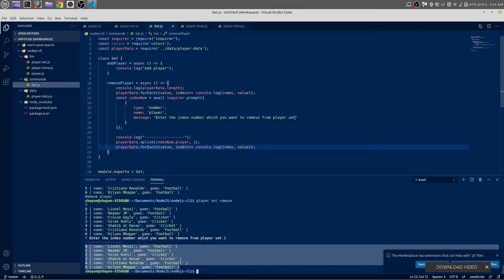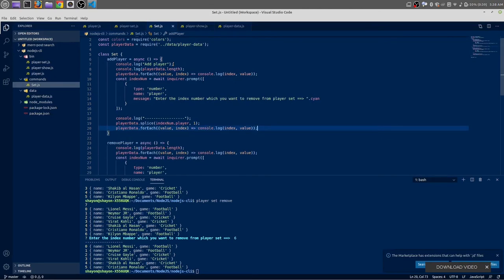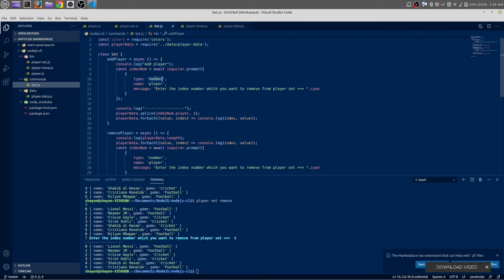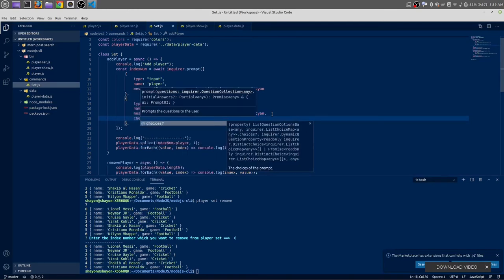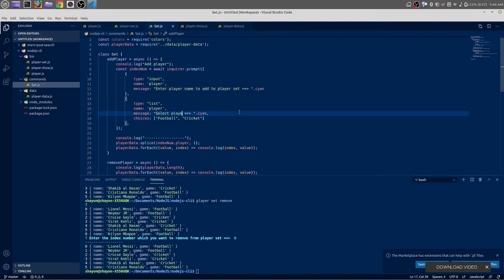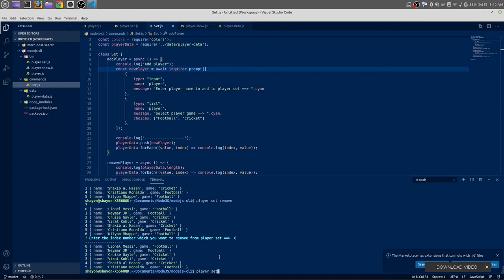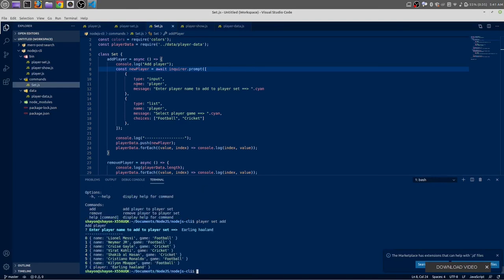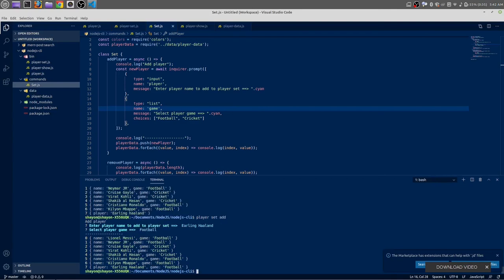NodeJS Command Line Interface | Finishing Touch Add player to Player Array | Part-7 Making a CLI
Node.js is an open-source, cross-platform, back-end, JavaScript runtime environment that executes JavaScript code outside a web browser.  If you want to learn more you can check out my youtube channel.

🔑🔑 KEYWORDS 🔑🔑

nodejs
node js
command
cli
express js
command prompt
cmd commands
expressjs
diskpart commands
heroku cli
linux command
change directory in cmd
cmd commands windows 10
installing npm
installing node js
file command
terminal in windows
windows 7 activator cmd
command run
nodejs cli
command line
shutdown cmd
node express
npm ci
command prompt windows 10
egrep
gpresult
docker node
aws s3 cp
nodejs mysql
npm express
nodejs express
terminal commands
windows command prompt
npm windows
aws s3 cli
npm mysql
sed examples
batch file commands
linux command line
vim delete line
command prompt codes
schtasks
node cron
cmd cd
yarn npm
docker nodejs
vi delete line
cmd delete folder
windows command line
mongodb nodejs
command prompt change directory
terminal linux
lodash npm
vim go to line
npm mongodb
tail command
clear cmd
command prompt shortcut
windows cmd commands
aws cli windows
open terminal mac
mongoose npm